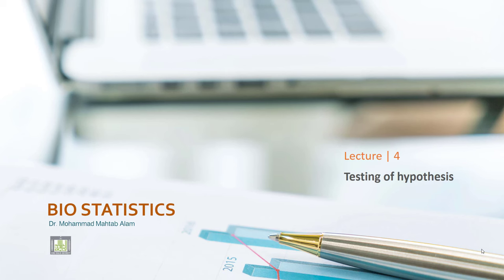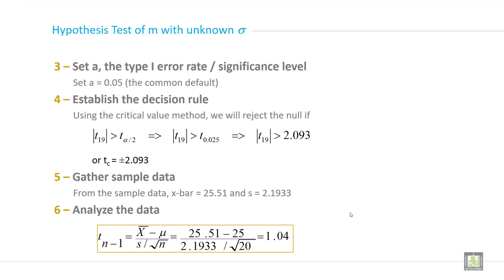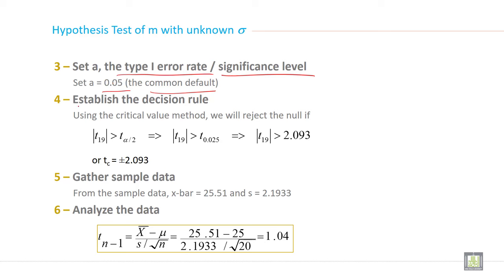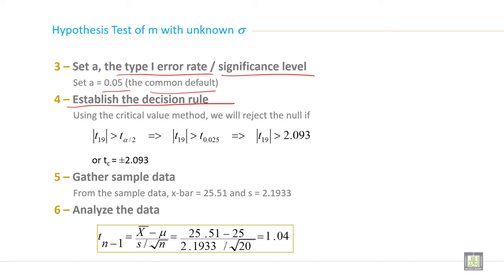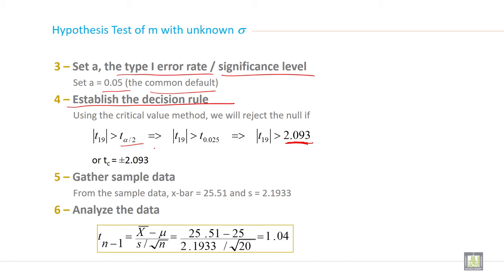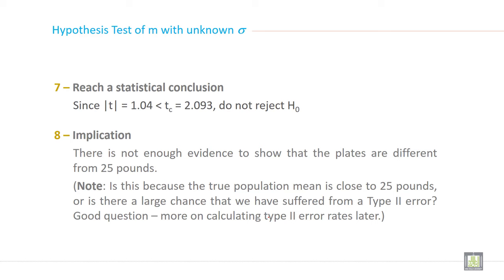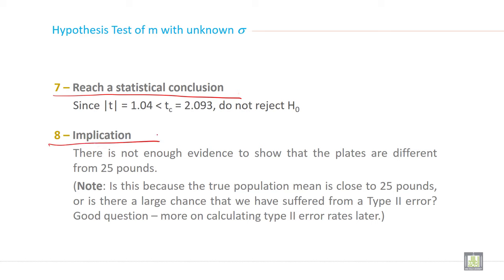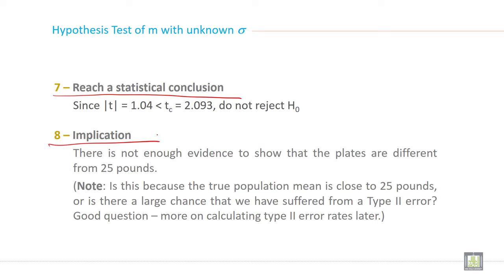Applied Biostatistics | U4-L13 | Steps of hypothesis testing with small sample size - 2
Chapter 4 - Lecture 13 : Steps of hypothesis testing with small sample size - 2
Step three and four of hypothesis testing when sample size is small or sigma is unknown
Step five and six  of hypothesis testing when sample size is small or sigma is unknown
Step Seven and Eight of hypothesis testing when sample size is small or sigma is unknown